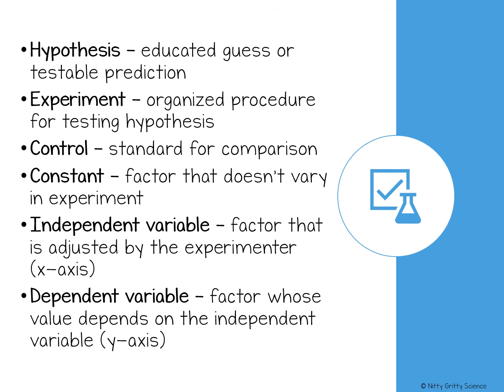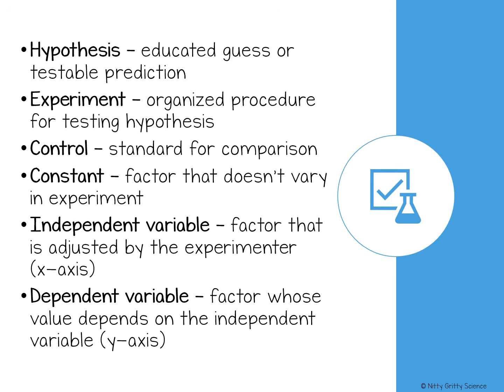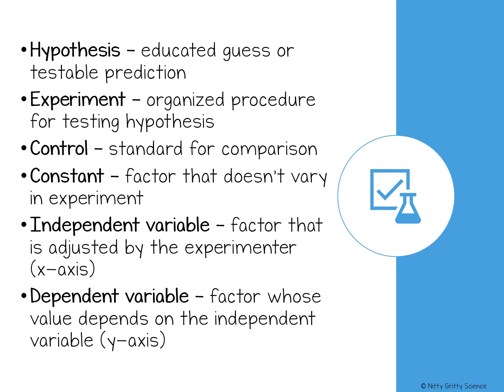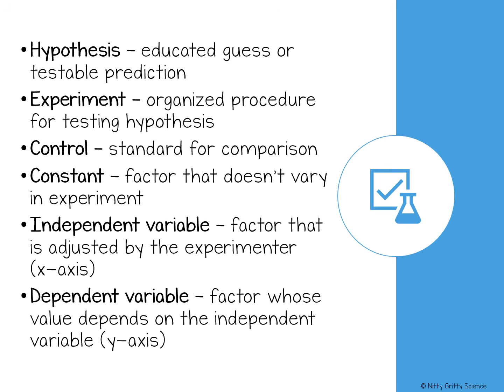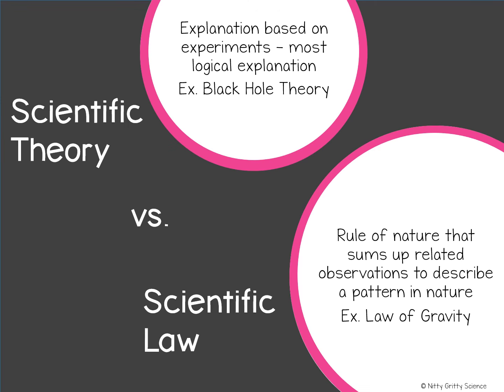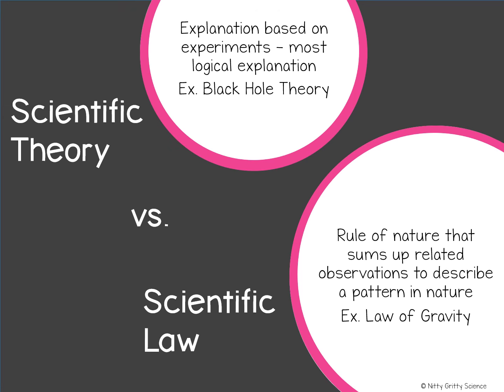Nature of Science: Sec. 1: The Method of Science